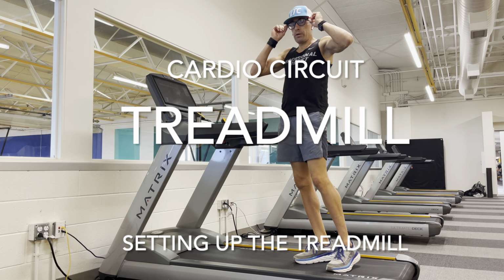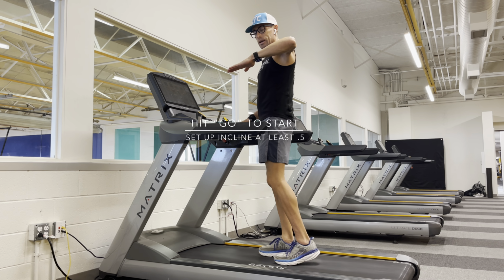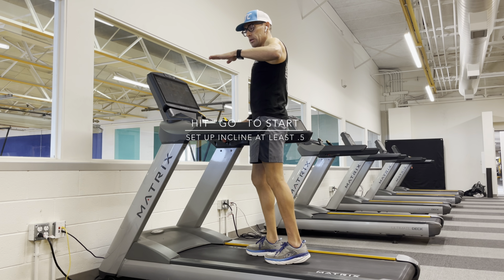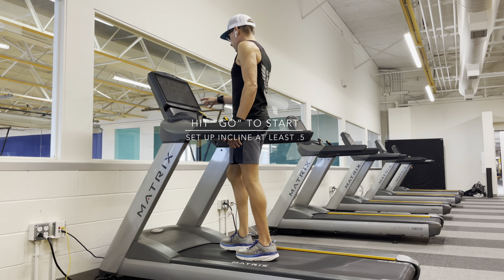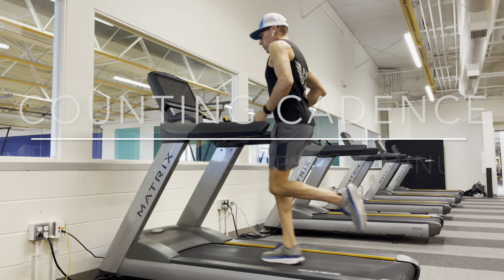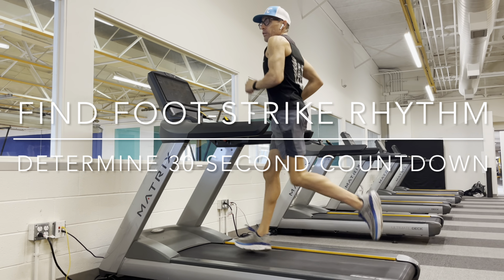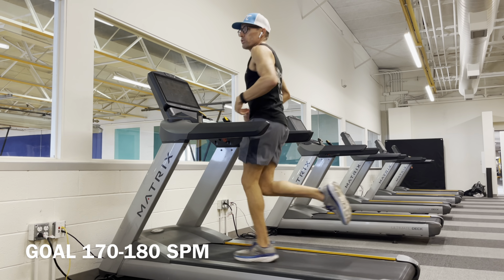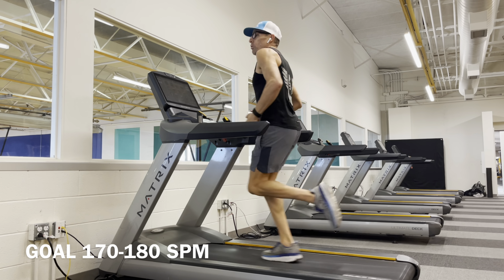TREADMILL - CARDIO CIRCUIT